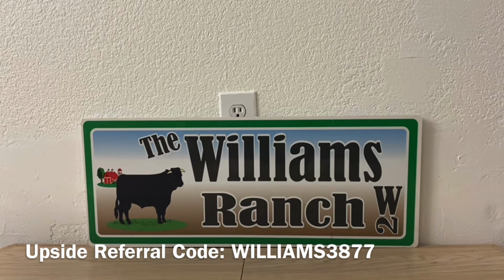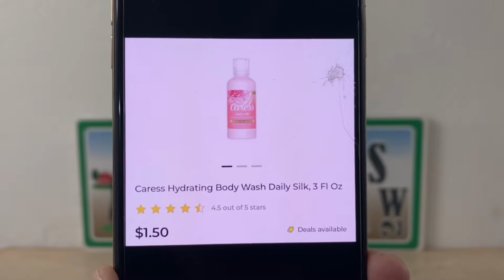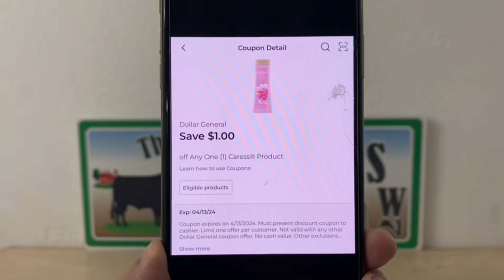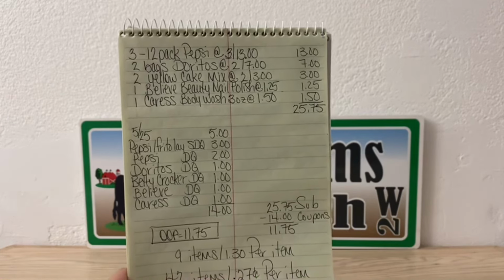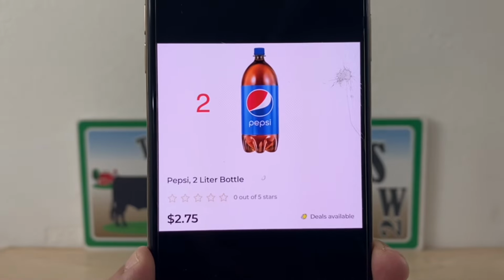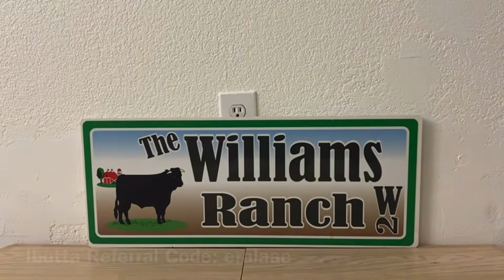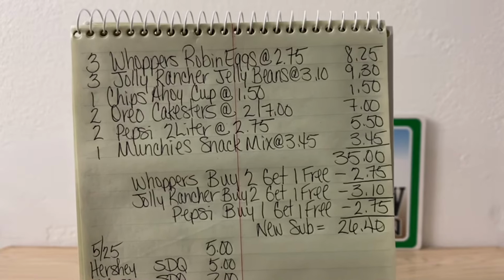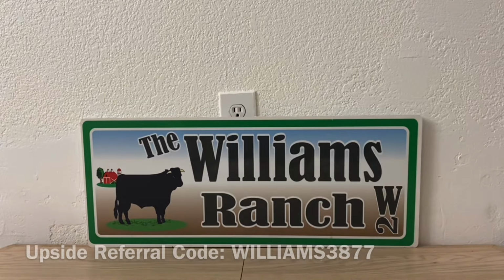2024#225‼️DG Couponing✂️CLIP & RUN🏃‍♂️🏃🏽‍♀️SATURDAY SCENARIOS‼️$.27 CENTS EACH😱Must Watch👀